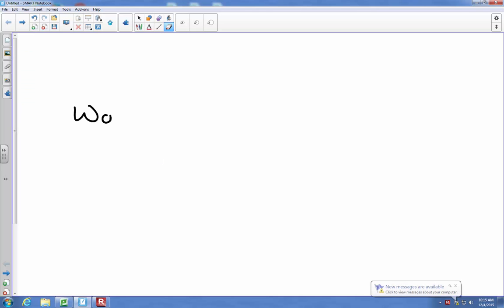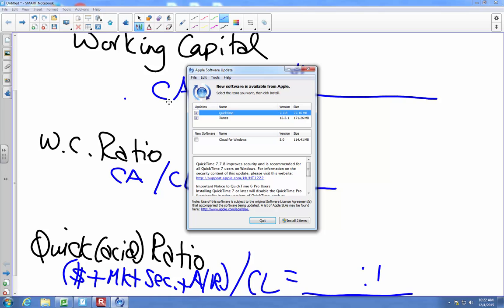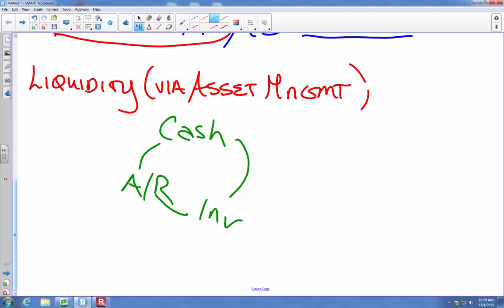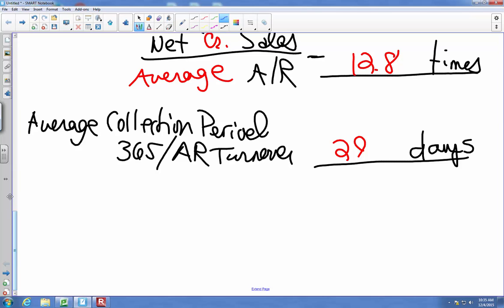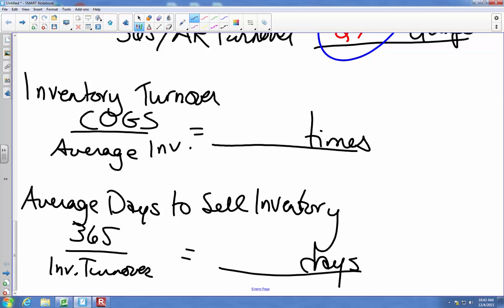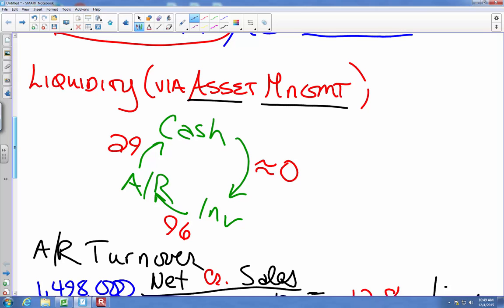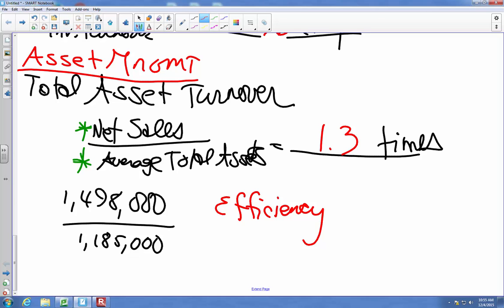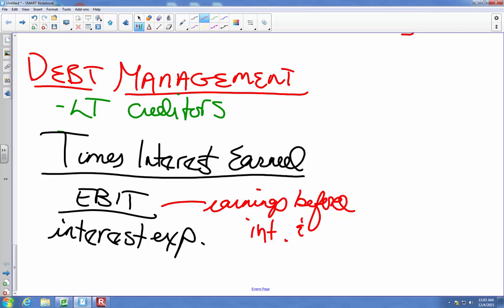C15 Day 2